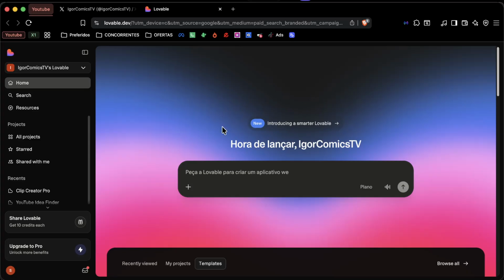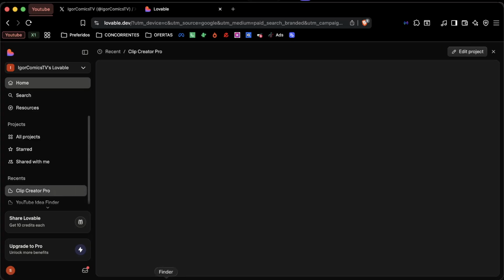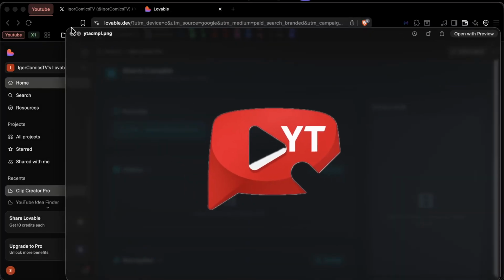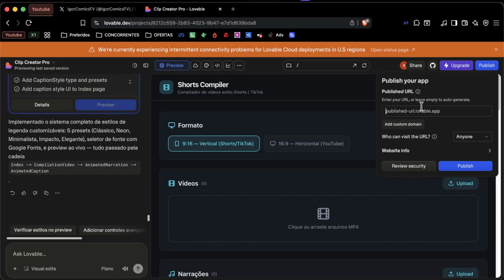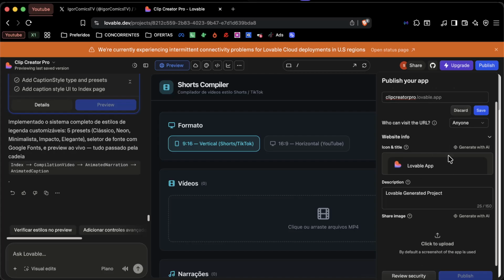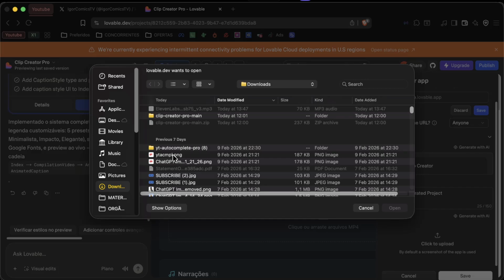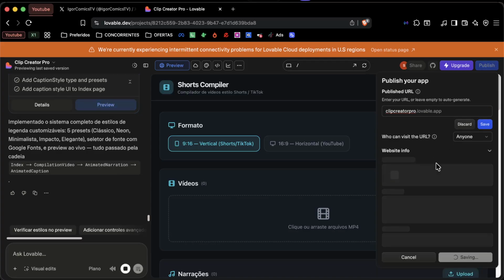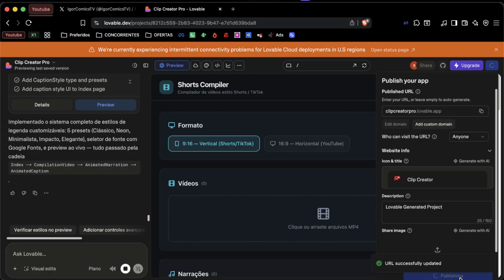How To Add a Favicon on Your Lovable Website (2026 Beginner Guide)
In this 2026 beginner guide, you’ll learn how to add a favicon to your Lovable website step by step. If you want your site to look more professional and display a custom icon in the browser tab, this tutorial will show you exactly how to do it.

A favicon helps with branding and makes your website more recognizable in browser tabs and bookmarks. In this video, we walk through how to upload your favicon, adjust settings inside Lovable, and make sure it displays correctly.

In this tutorial, you’ll learn:
 • What a favicon is and why it matters
 • How to create a favicon file
 • The correct favicon size and format
 • How to upload a favicon to your Lovable website
 • How to clear cache if it doesn’t update
 • Troubleshooting common favicon issues

This guide is updated for 2026 and is designed for beginners building websites with Lovable.